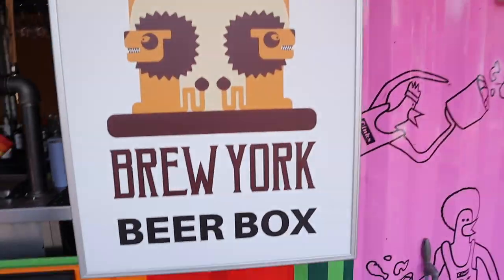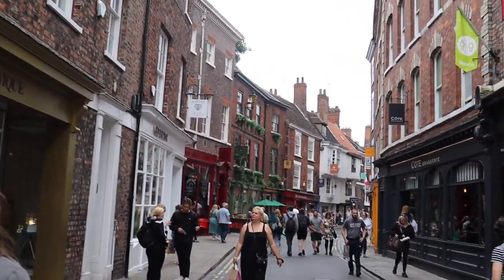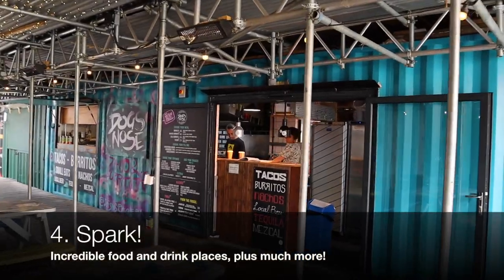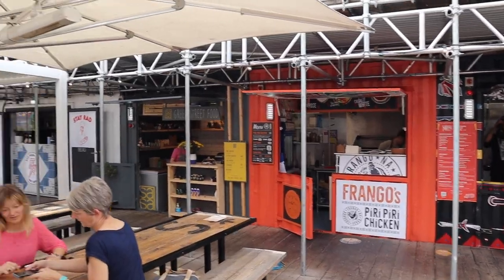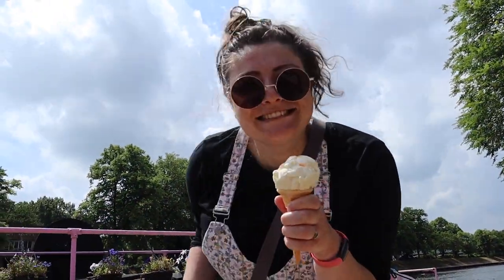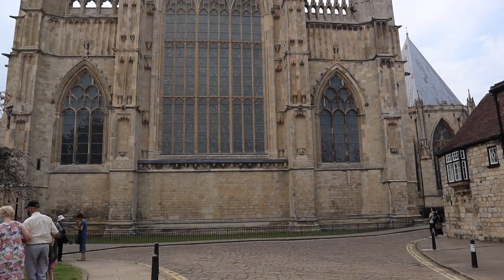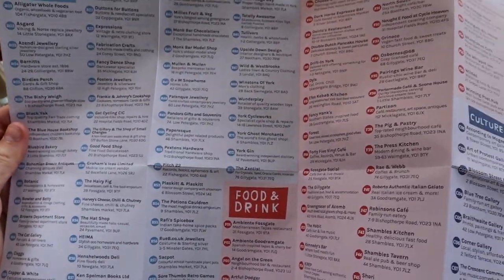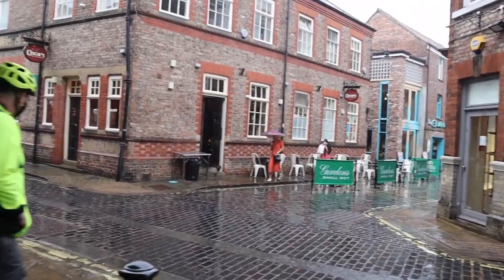10 Alternative Things To Do In York England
10 Alternative Things To Do In York England

Today I'm going to show you ten alternative things to do in The City Of York :D The City of York is highly unique and it has so much history, and beauty. I found some things that are a bit less talked about to show you in this video, but I think they all should be shouted about because they're so great! (In my opinion.)  I love independent businesses and York has plenty to be going at. Whether it's food and drink you're after, something special, or an experience, York has something for you. I was spoilt for choice when it came to making my list as there is just so much to do and see, but I tried to show you some interesting things that York has to offer. I hope you enjoy this video and if you are thinking of visiting York any time soon, I would highly recommend trying the things on my list as I had such a fantastic time :)

3. Fossgate - No website because it's a whole street, but there are plenty of places to visit down there.

5. Picnic by the riverside...again, nothing to post (unless you want the recipe for my sandwhich haha)

7. The Full Moo ice cream boat

8. The Cat's Whiskers cat cafe